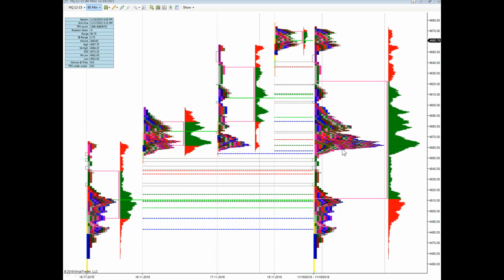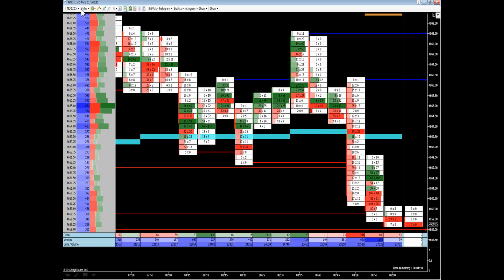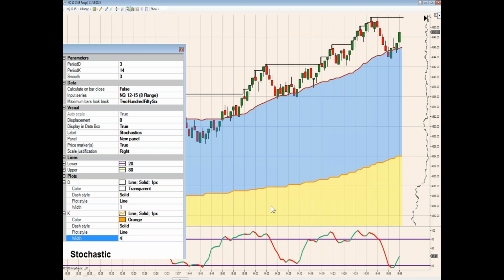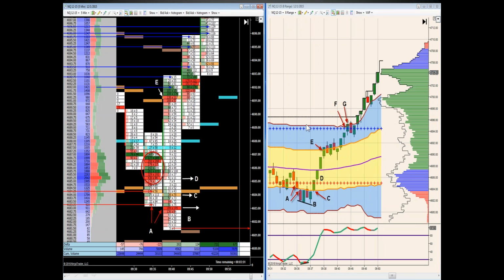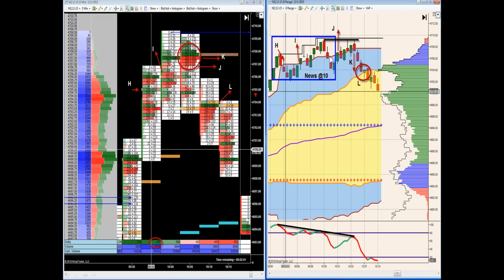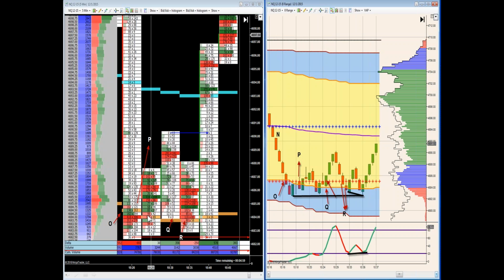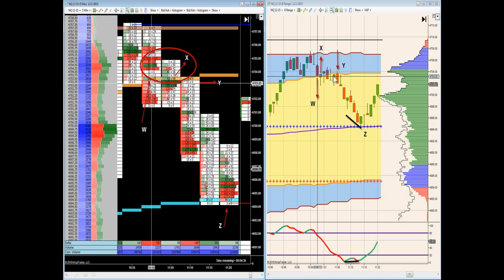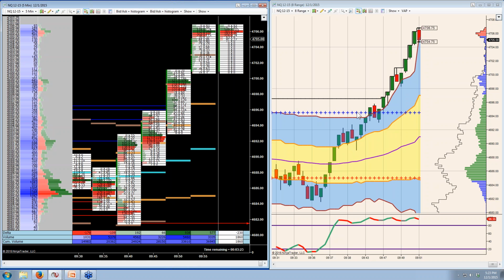Trading Order Flow & Value Areas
This Webinar will show you how to trade the Market Profile Value Areas and confirm with Order Flow to day trade the emini Futures NQ, TF, YM, ES, CL, GC or whatever it is you like to trade.

future results.

future results.